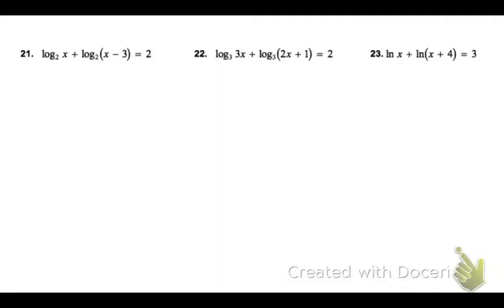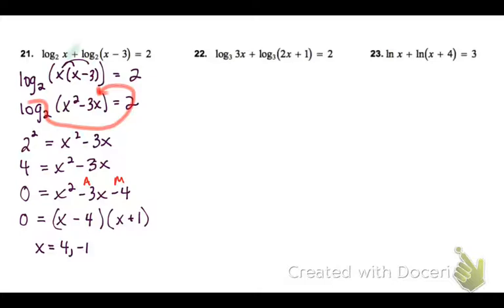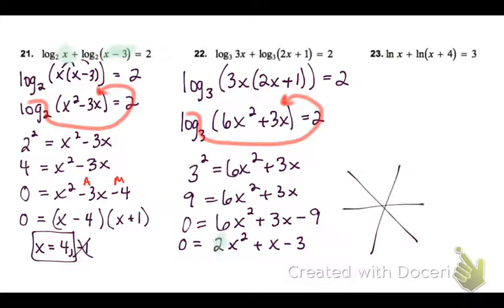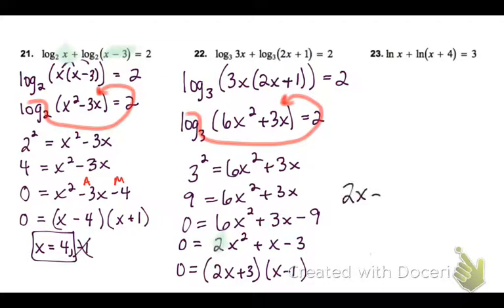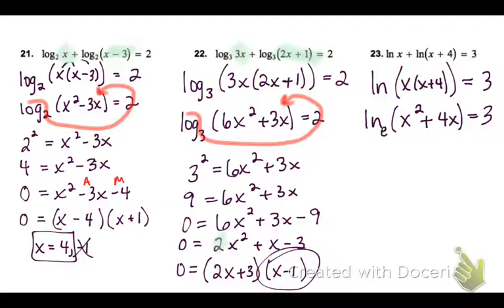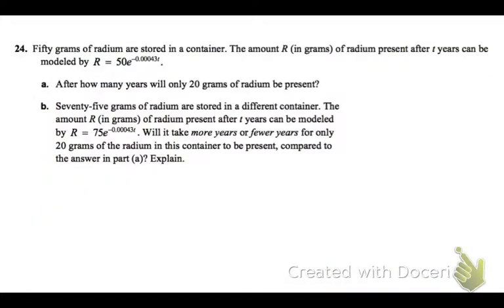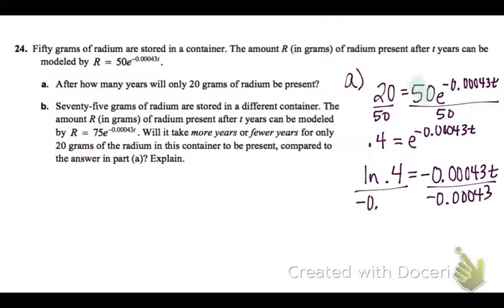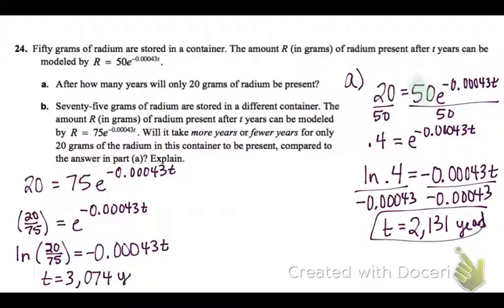Unit 5B Study Guide Key Part 2